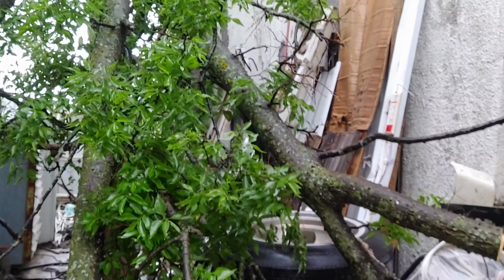best hose clamps